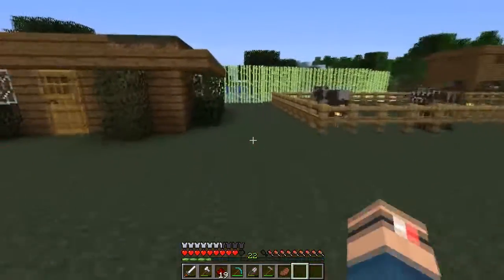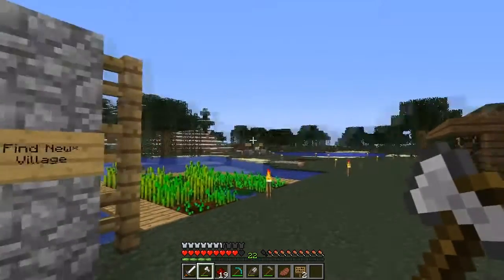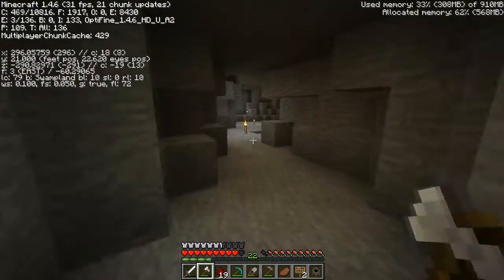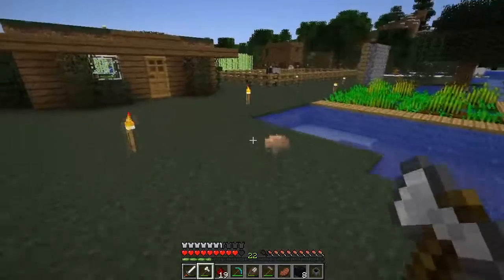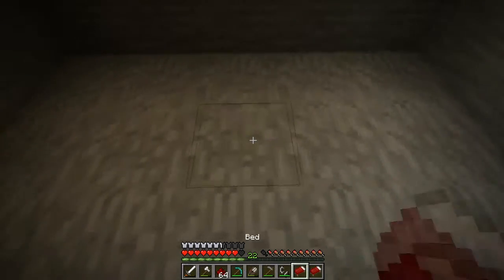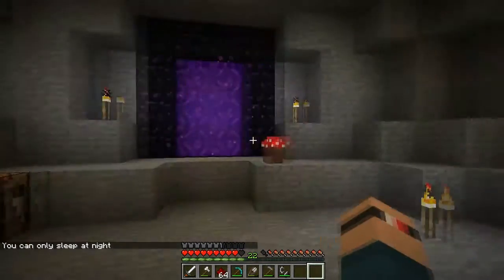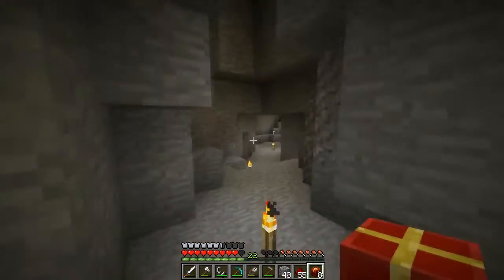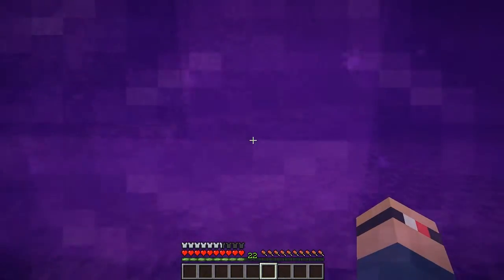BluE Crusade | Cave Base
Its good to bring back an old series, and I love doing just some single player shiz.
In my Single Player series it will be more of a one-on-one with my audience/viewers.
Other than multiplayer series where its more about friends! This is up to you guys!
So don't feel like you should hesitate about throwing an idea into the comment section!

{Intro Music}
By Savant
{Outro Music}
By Savant